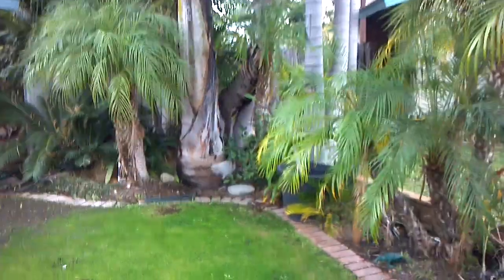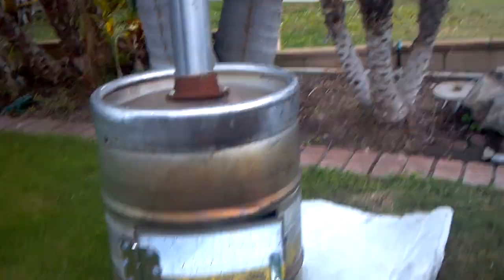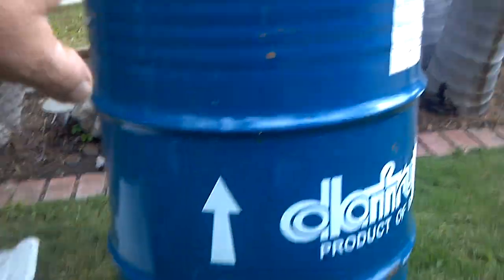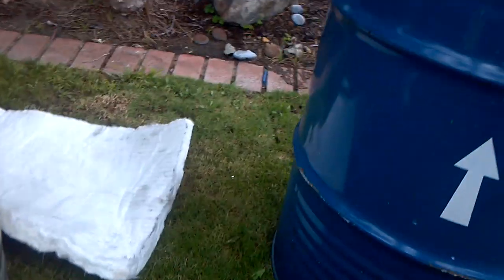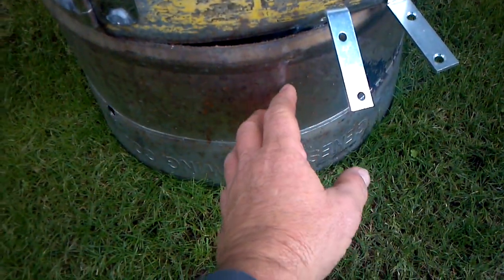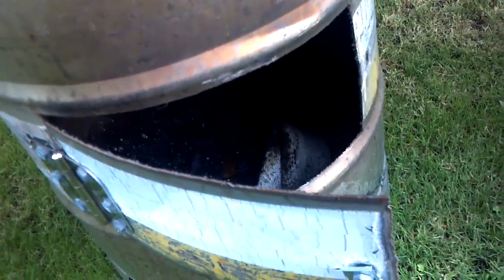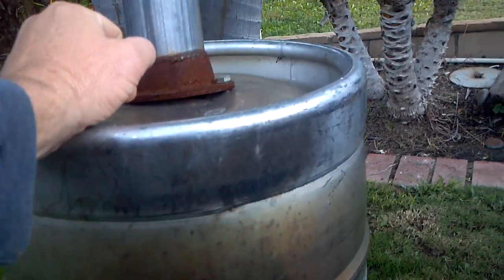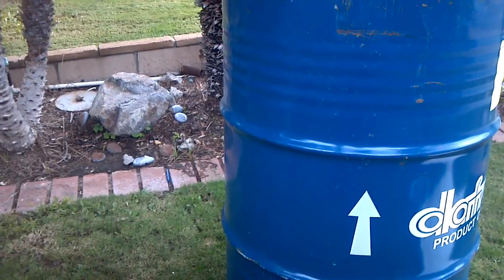Rocket stove part 1 components.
This will be kind of a hybrid a combination of ideas from some stovies on you tube Jeff Crutchfeild, Kevin Bacon , broaudio, web for Deb and others. This is my first video and my first attempt at a rocket stove.